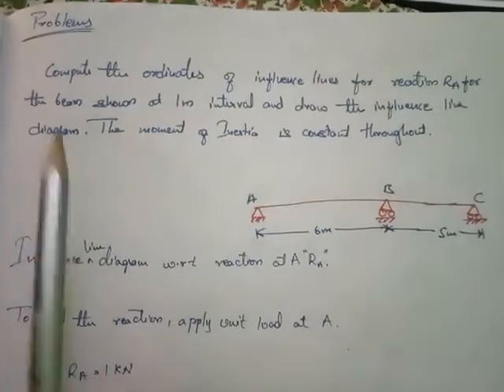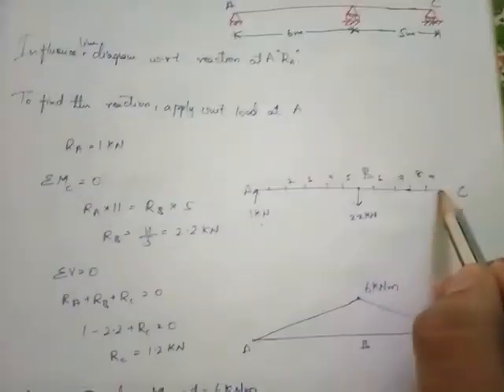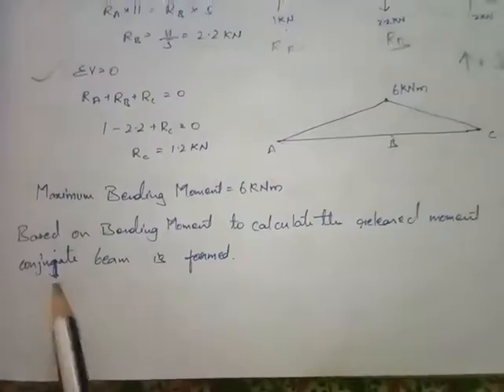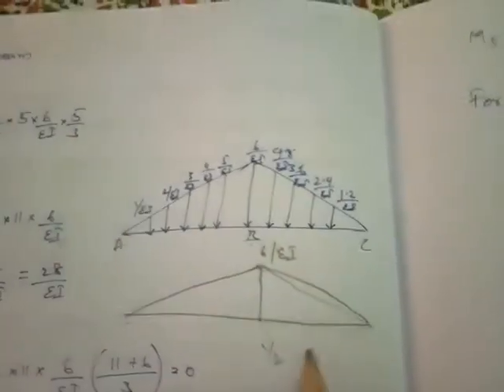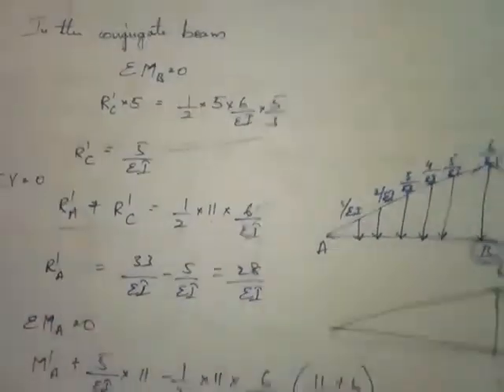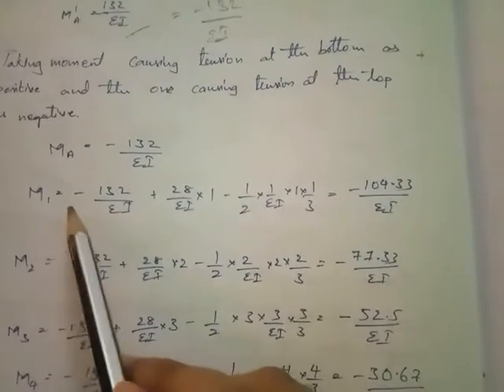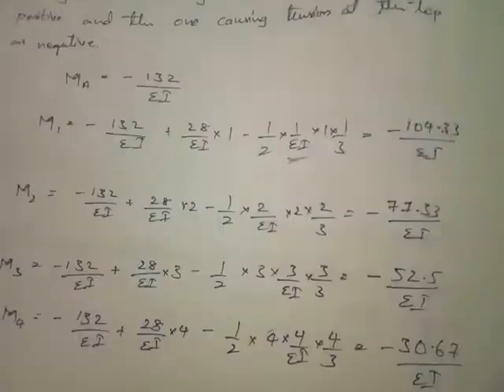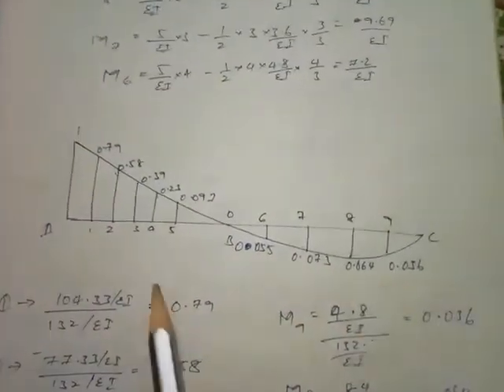Influence line diagram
ILD by using Muller's Breslau Principle